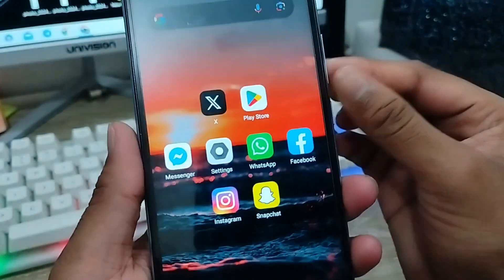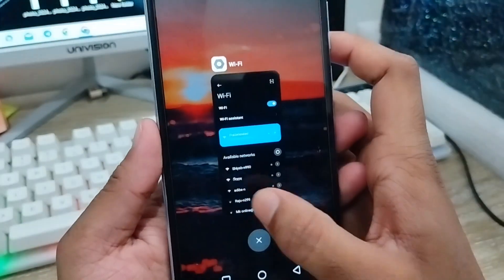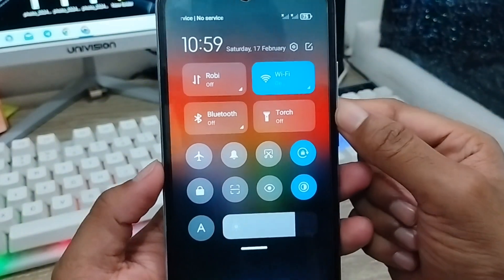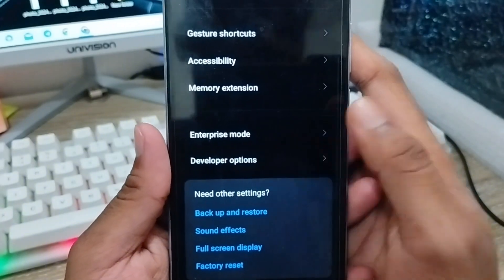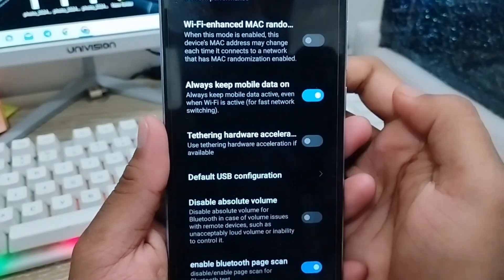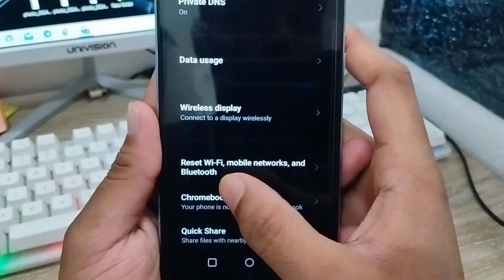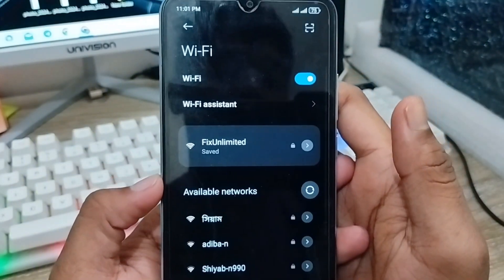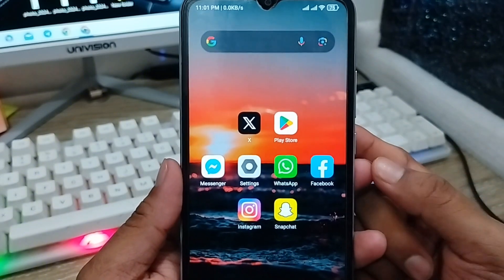How To Fix Wi Fi keeps Disconnecting Problem on Android 2024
Is you WIFI showing you keeps Disconnecting Problem on your Android device? Or do you want to solve your Wi Fi keeps Disconnecting error on android. Then This video for you.
In This video you will learn how you can easily fix your Wi Fi keeps Disconnecting Problem or WIFI connecting problem on your android device.